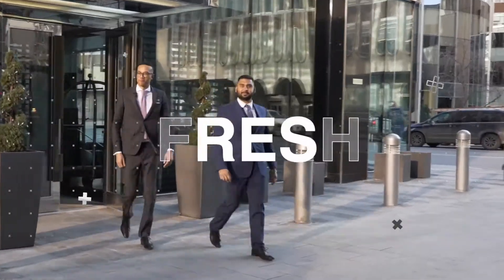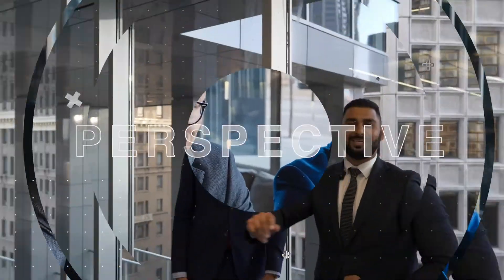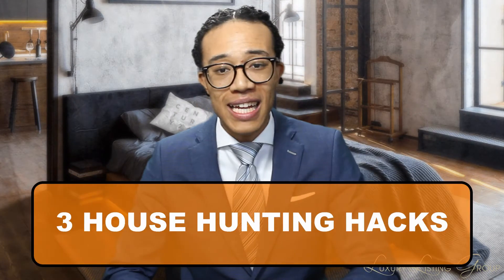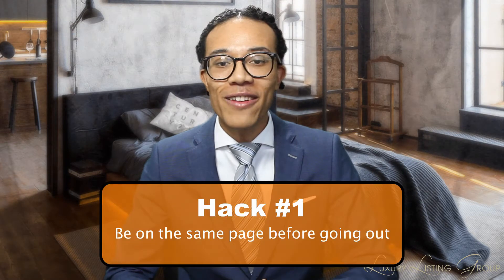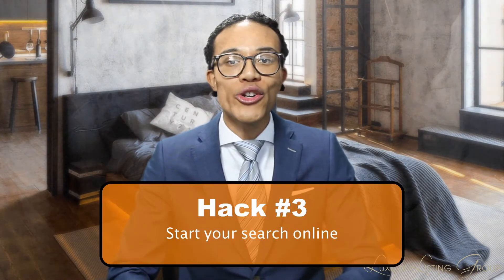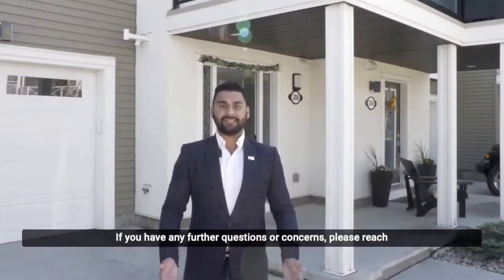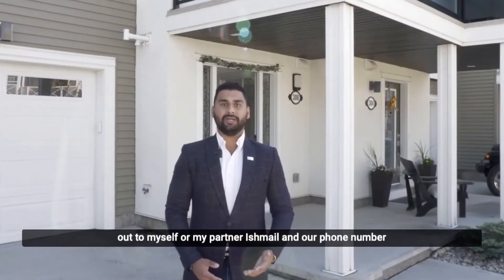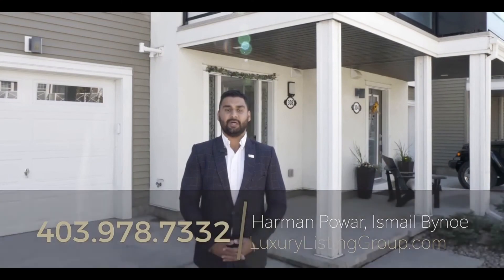3 House Hunting Hacks for Calgarians - Calgary Real Estate Market Tips 2020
The weekend is here and that usually means house hunting and open houses. 🏡

However, there are a lot of minor inconveniences that most buyers fail to anticipate, and you’d be surprised how much people develop so much unnecessary stress over things that could have easily been prevented. 🙆‍♀️

Here are 3 House Hunting Hacks that will save you a lot of time and headache! ⏱